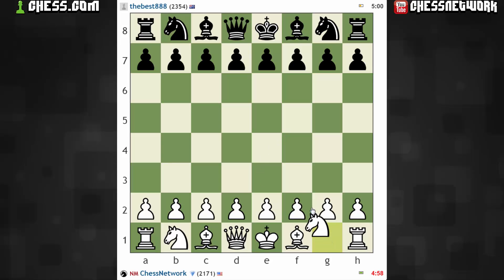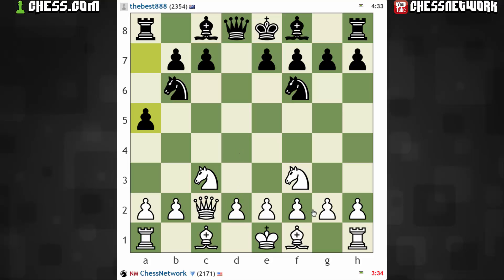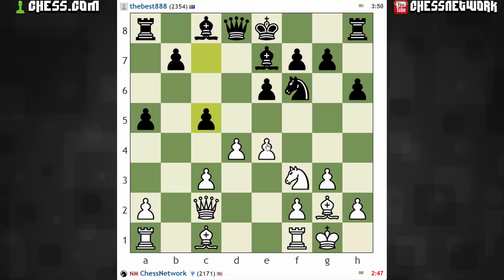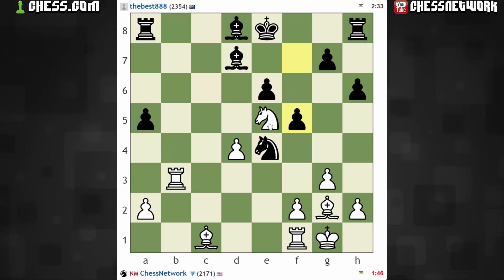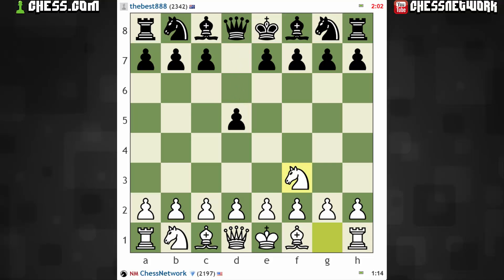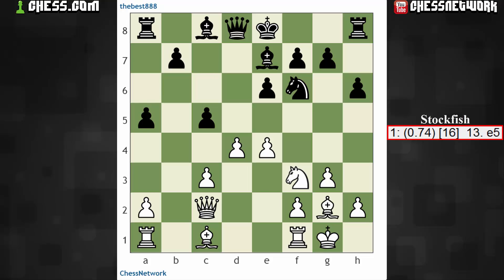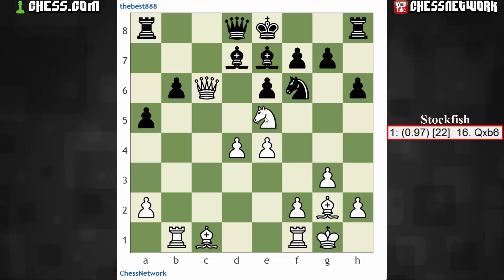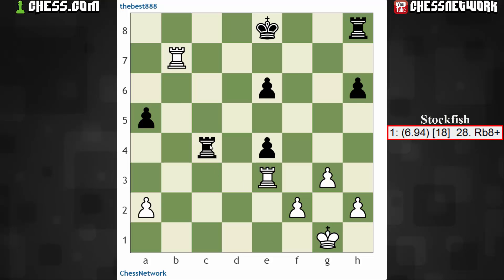LIVE Blitz Chess Commentary #313: Réti accepted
This is a blitz chess game I played as white with time control 5|2. The opening was the Réti accepted. White looks to play with the acquired central majority, whereas black looks to undermine the center, and possibly gain a valuable tempo against an early white queen deployment.